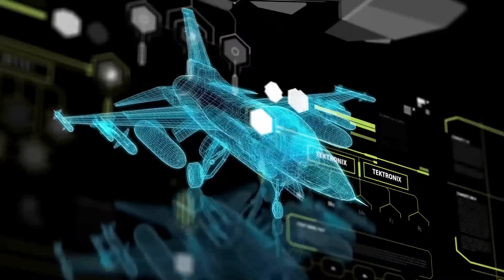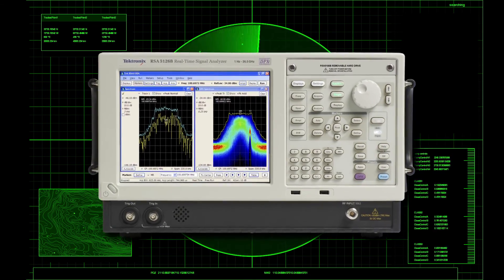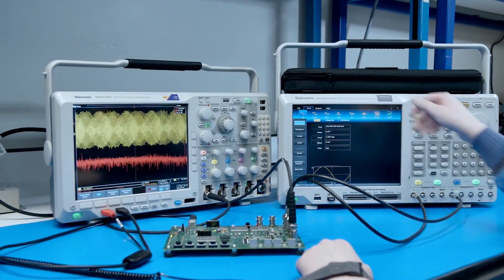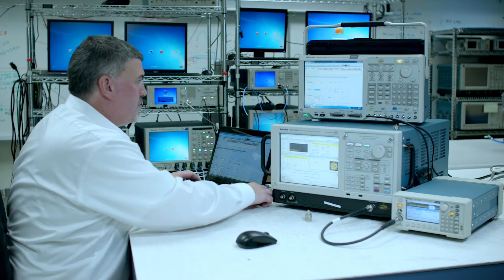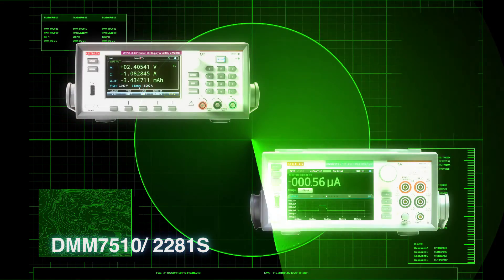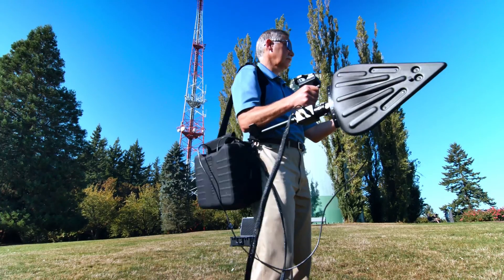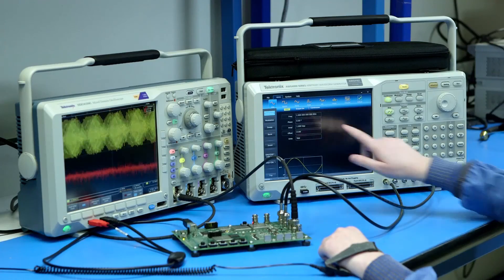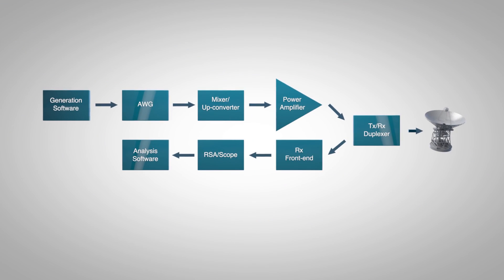Measurement Solutions for Military and Government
For 70 years Tektronix has served our military and government partners with an ever-progressing capability for advanced electronic test & measurement. In this video, we show our offering of cutting-edge, integrated, clever devices, software, applications and services that position Tektronix to take innovation beyond.